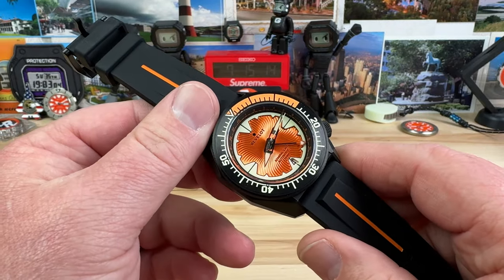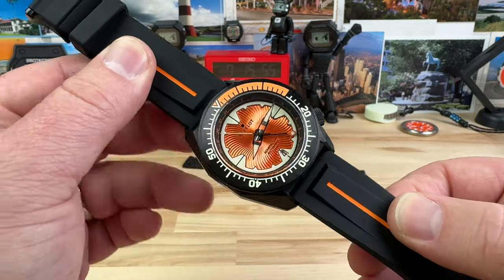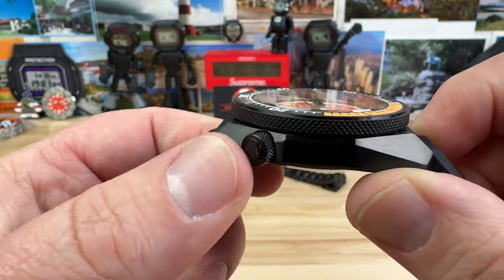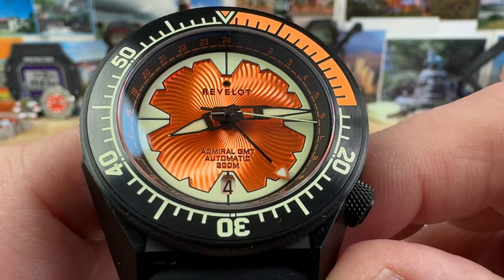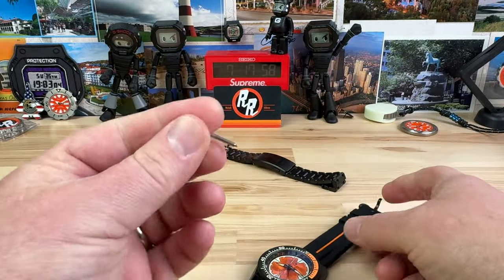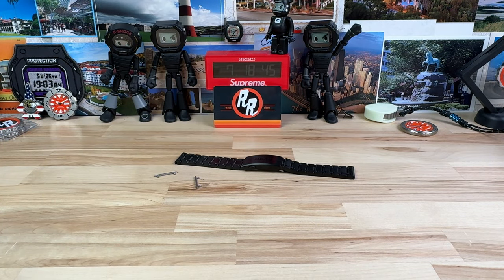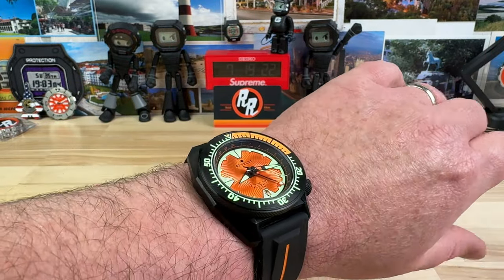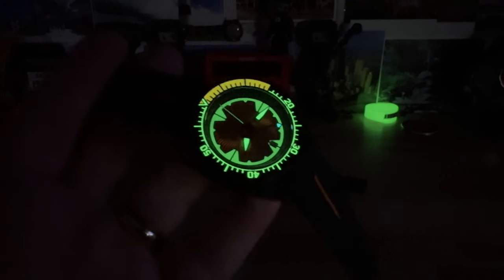Revelot R10 Admiral GMT